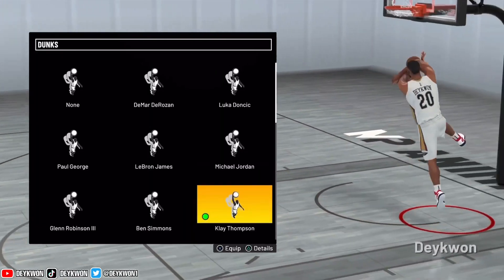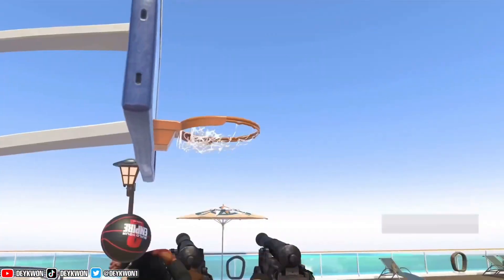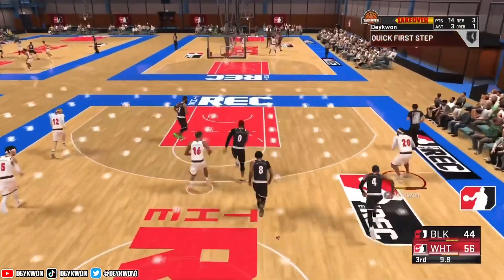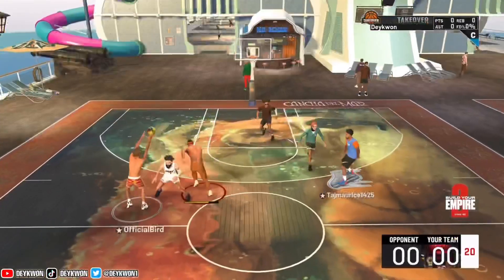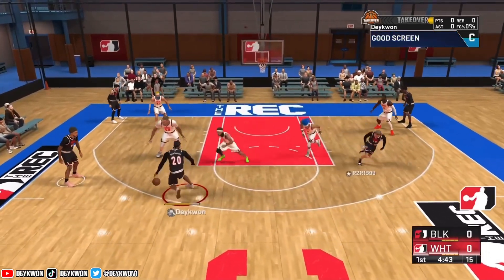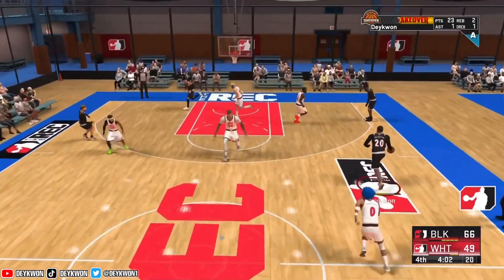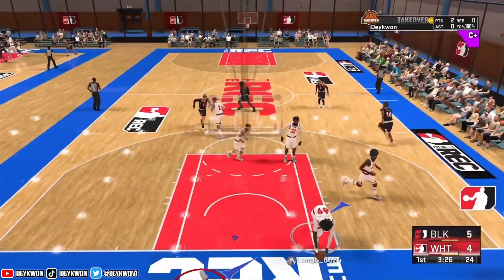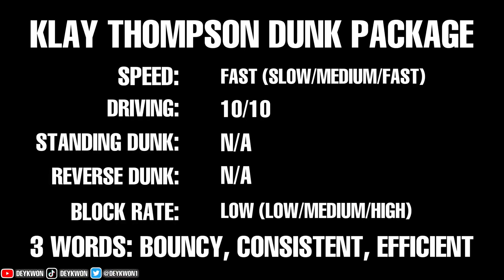HOW GOOD IS THE KLAY THOMPSON DUNK PACKAGE IN 2K22⁉️🤔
WATCH THE WHOLE VIDEO TO SEE HOW GOOD THE DUNK PACKAGE IS IN 2K22‼️😳